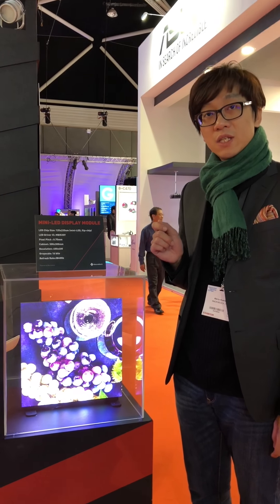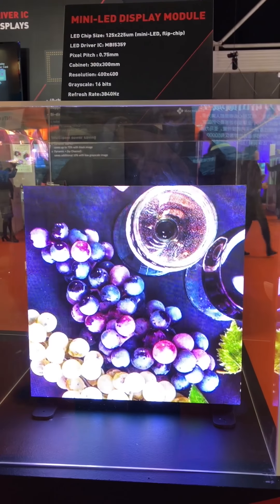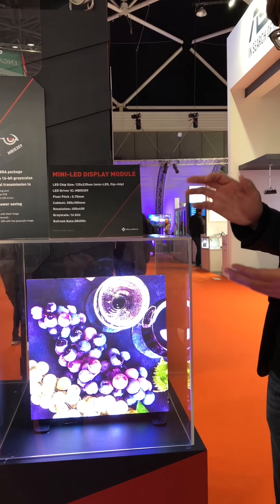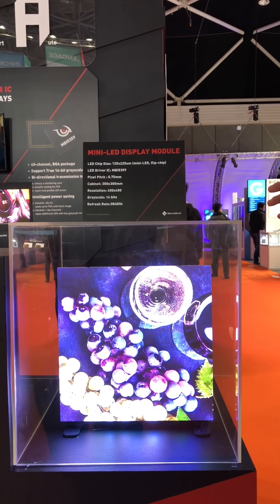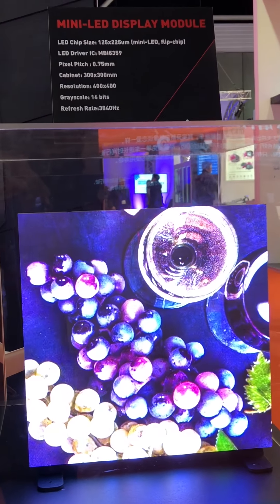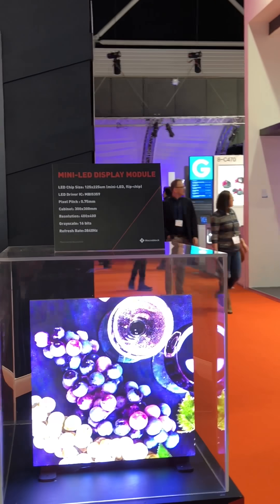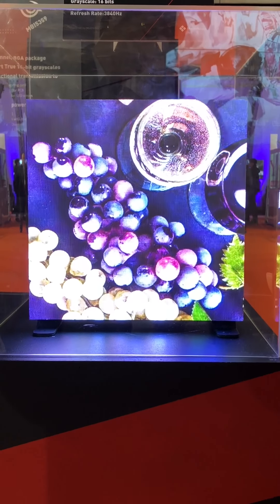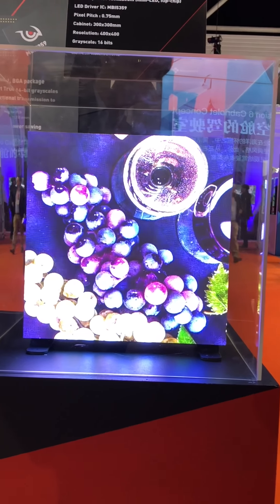Introduction of Mini and Micro LED Display with Macroblock's MBI5359